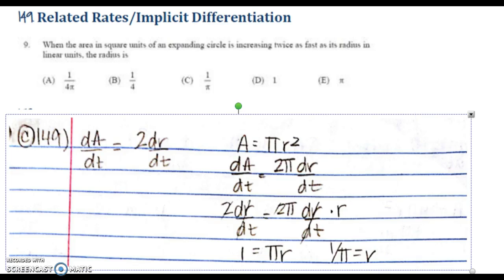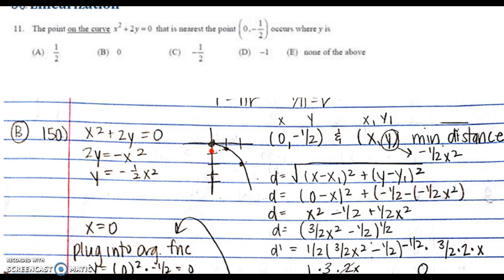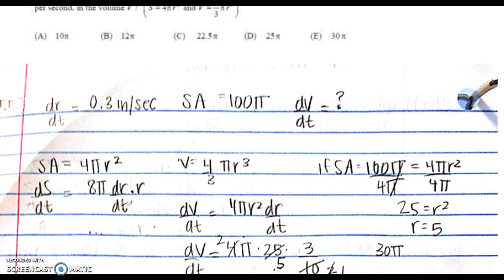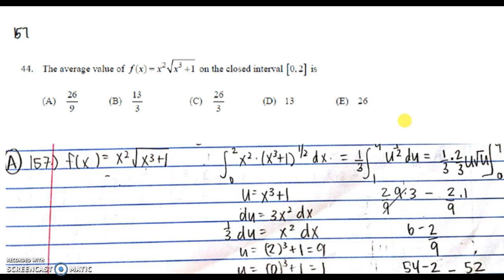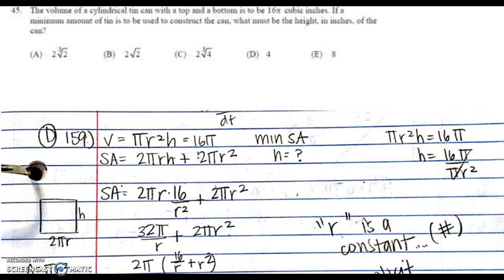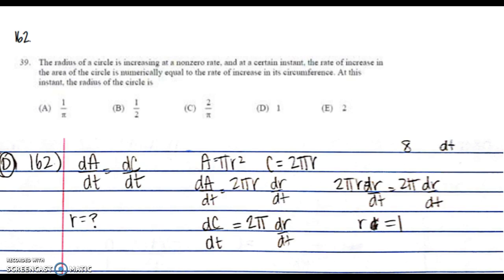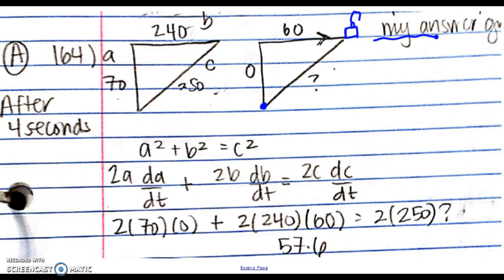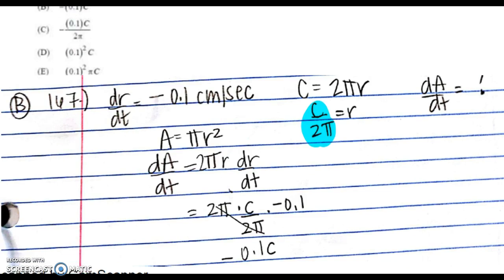MC 3b Answers and Explanations